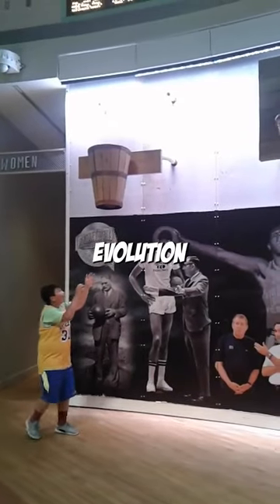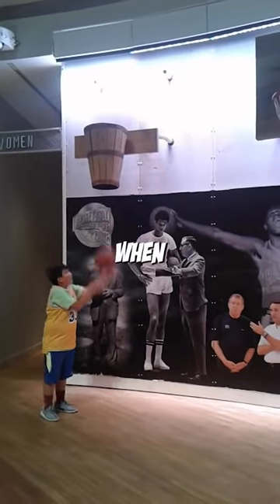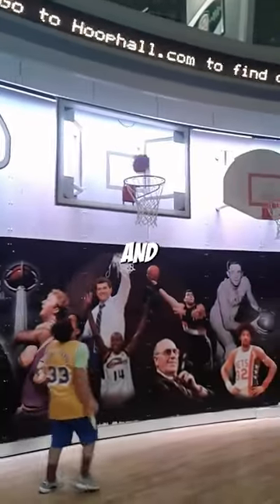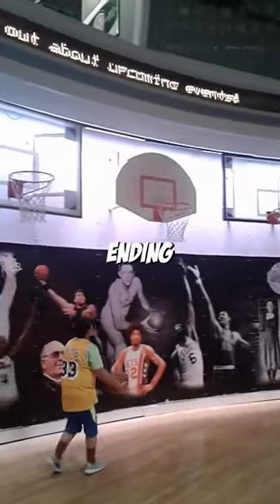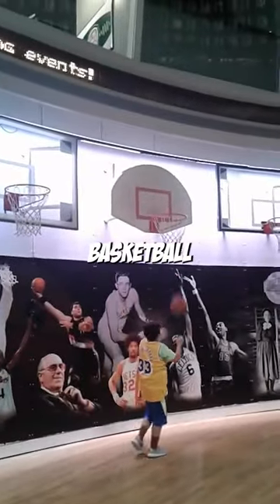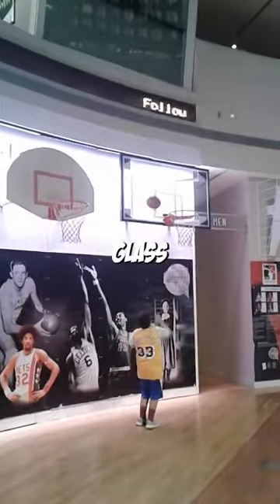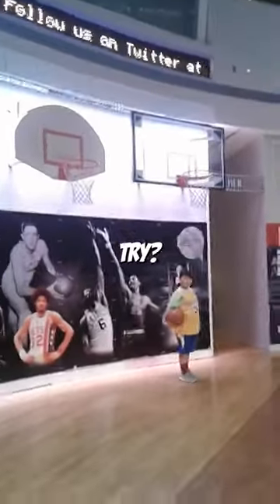Evolution of Basketball 🏀 (@marykim9310)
The evolution of the basketball hoop and backboard

Credit: @marykim9310 on IG